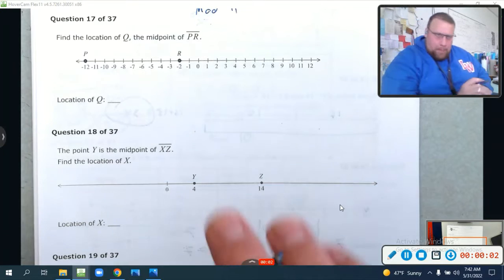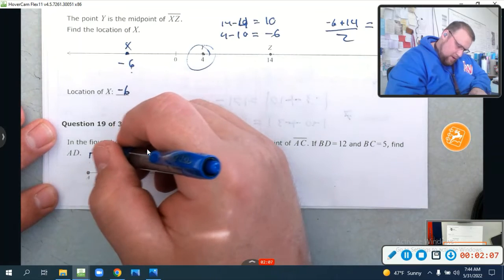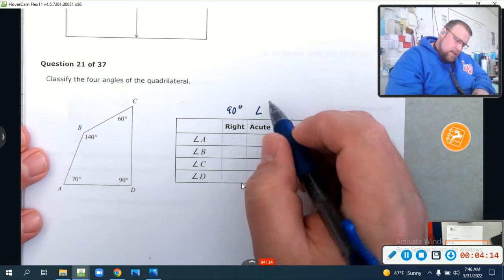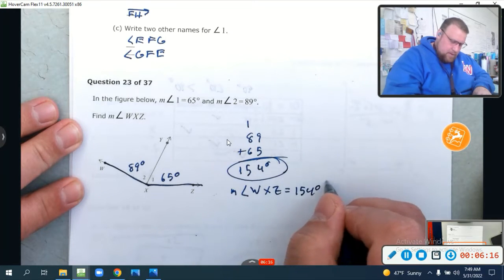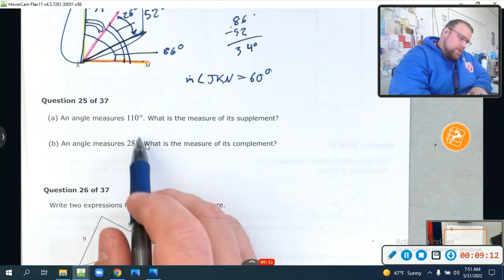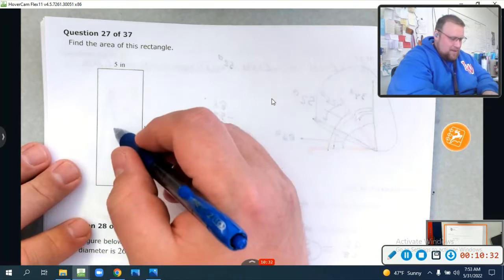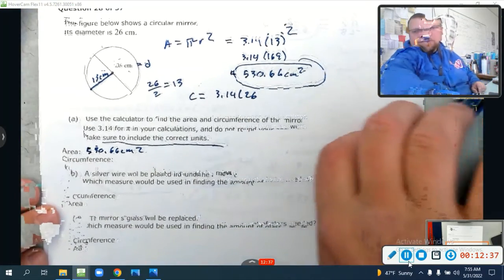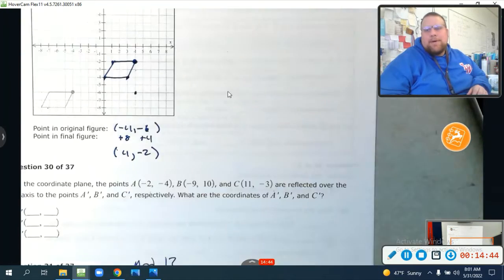Math 1: S2 Final Review mod 11